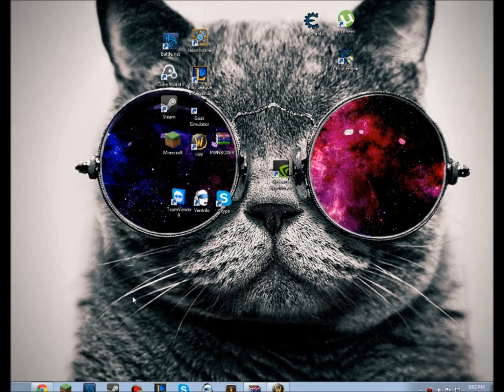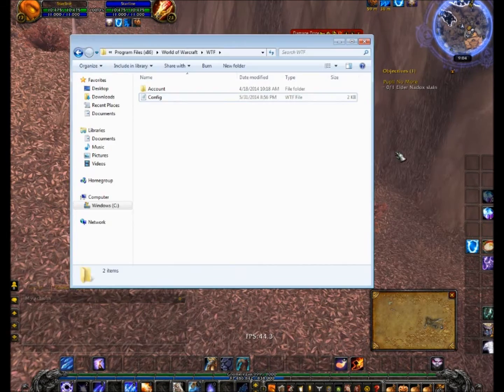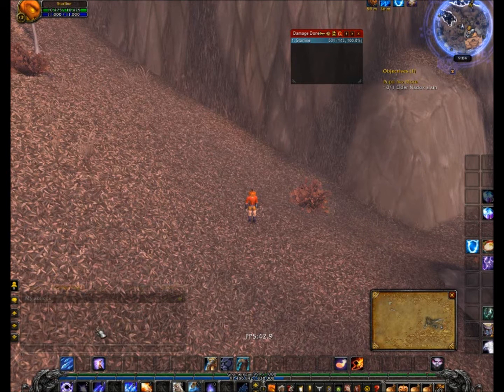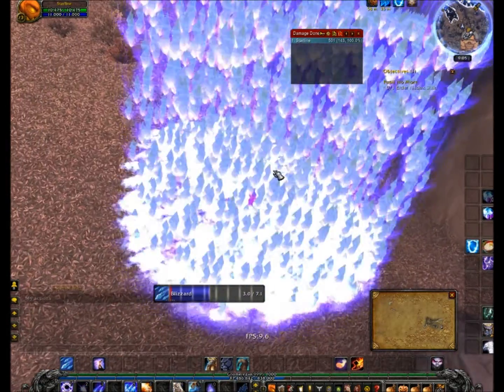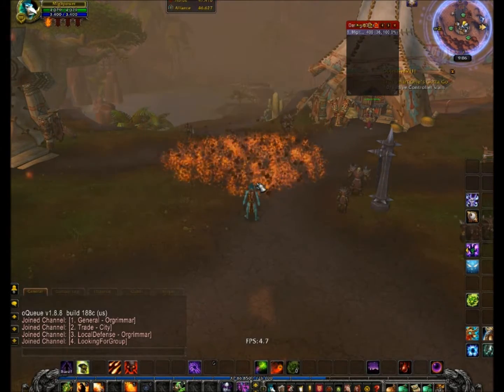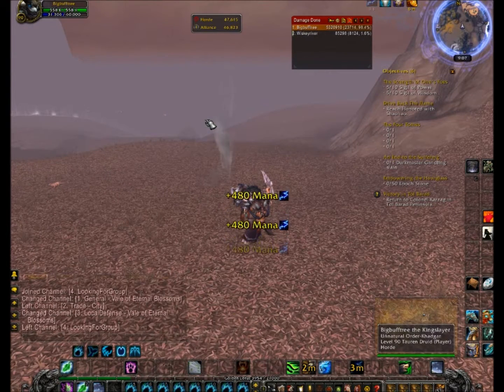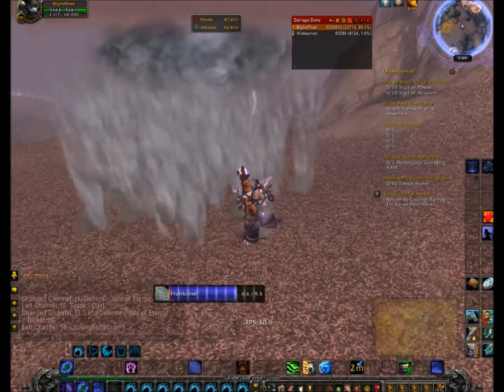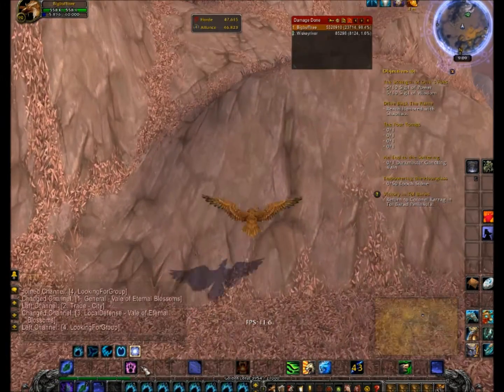How to get Better Than Ultra [Aoe] Graphics for WOW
This video will show you how to edit your world of warcraft settings for area of effect spells. Such as Blizzard, Rain of fire, Hurricane, ect ect..
When you go into your WTF folder and go into Config put this on a new line

SET spelleffectlevel "150"

Remember that the maximum particle spell effect is 5000 and the smallest amount is 3, the normal wow ammount is around 10.